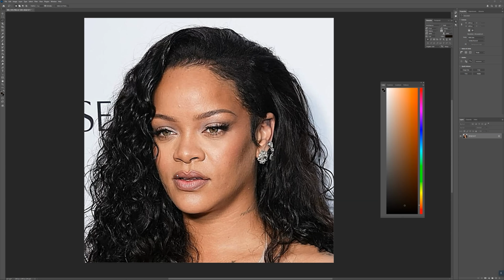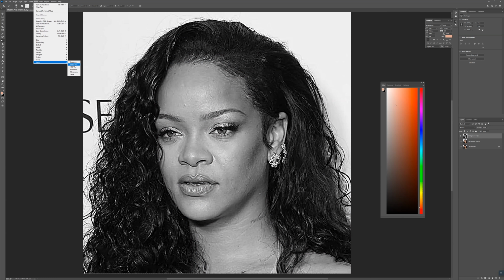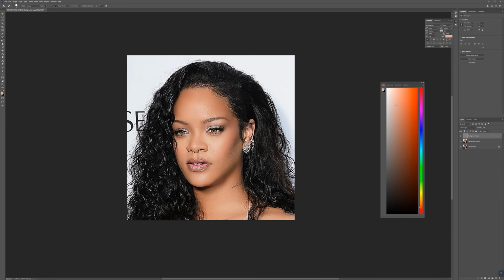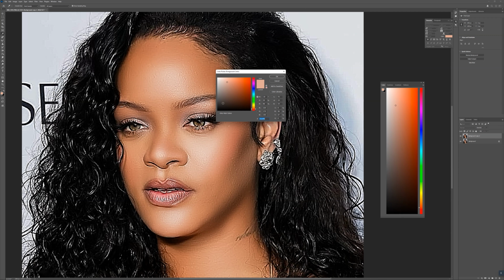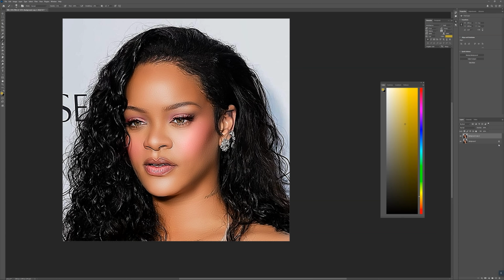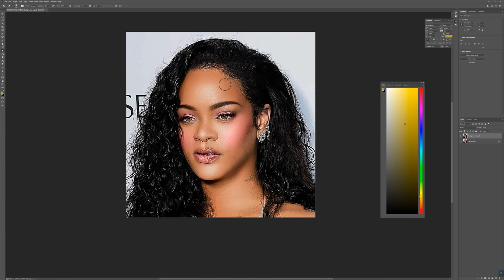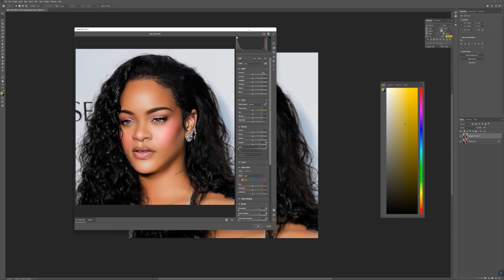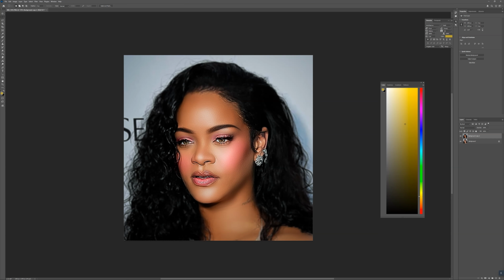This Skin Looked Ruined… Here’s How I Fixed It in Photoshop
In this Photoshop tutorial, I use a photo of Rihanna to demonstrate a complete cinematic skin retouching workflow. The goal is to transform a rough-looking image into a clean, polished, high-end portrait while keeping the skin looking natural.

You’ll learn professional techniques for skin retouching, color grading, frequency separation, dodge and burn, and creating a cinematic look in Photoshop.